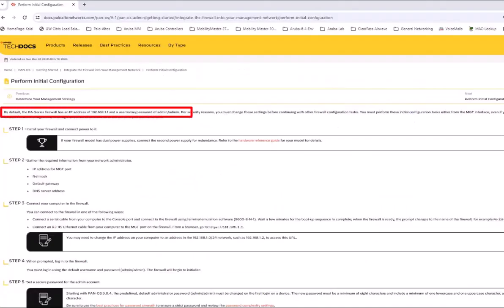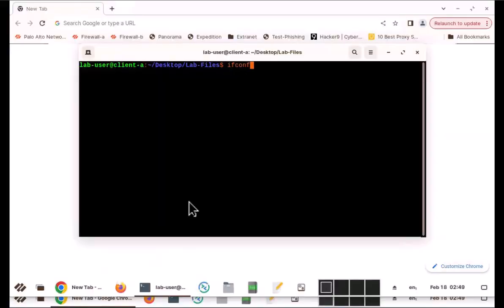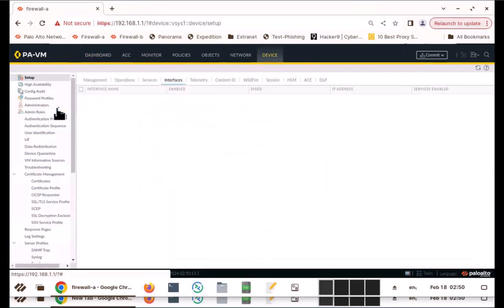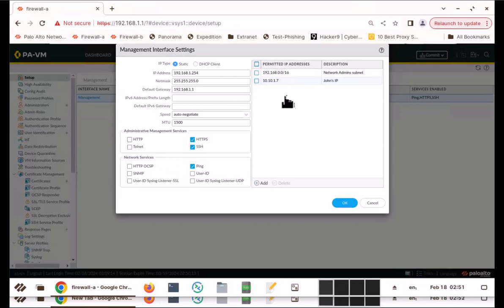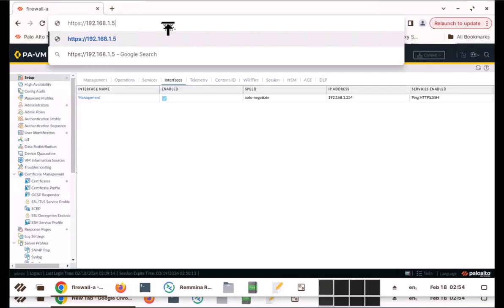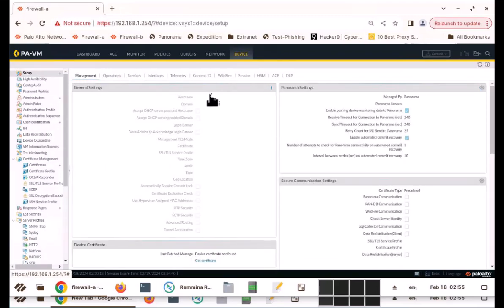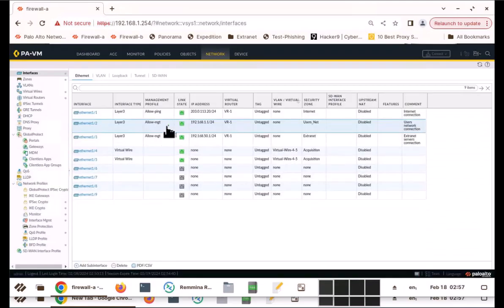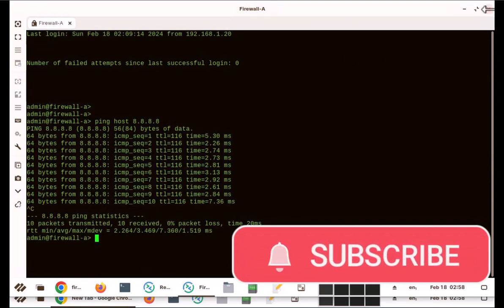Palo Alto Firewall - Initial Configuration - Live Demo Lab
In this video we will look at how to configure Palo Alto Firewall from out of the box